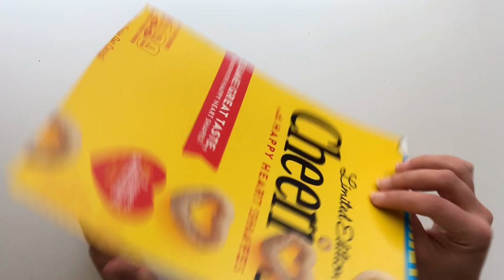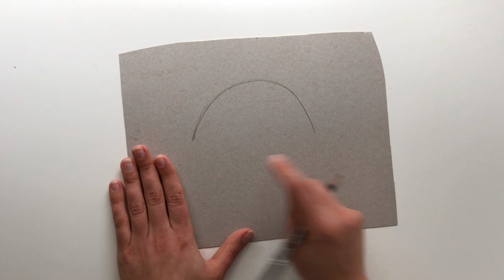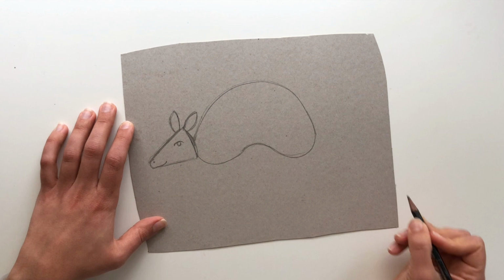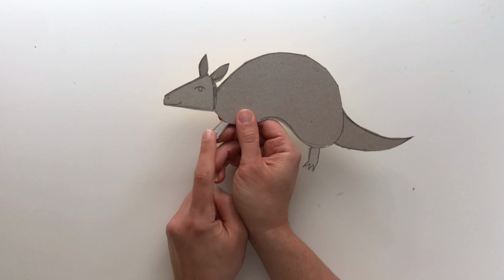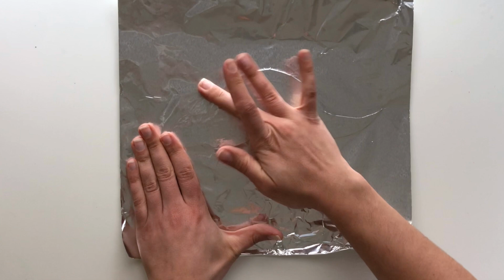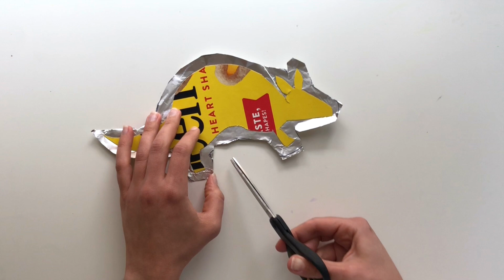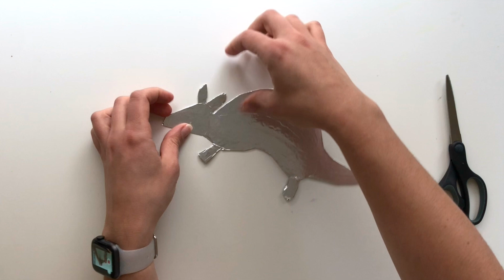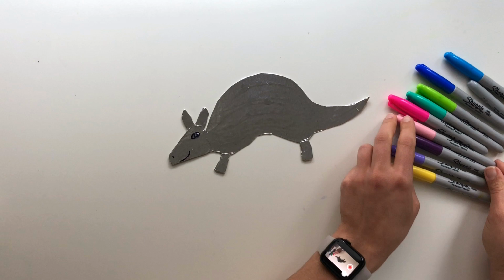How To Create an Oaxacan Inspired Animal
Learn how to create your own Oaxacan inspired animal with cardboard and foil!